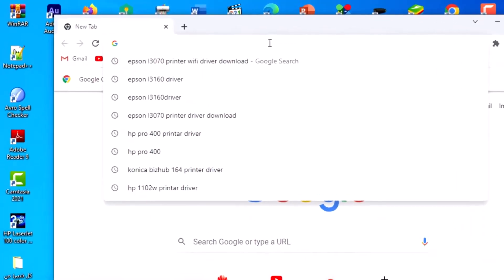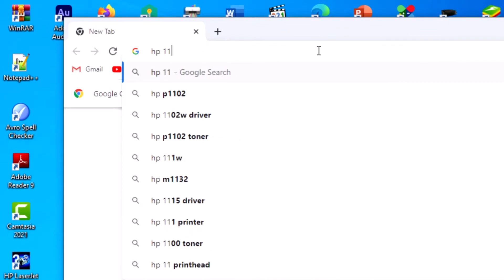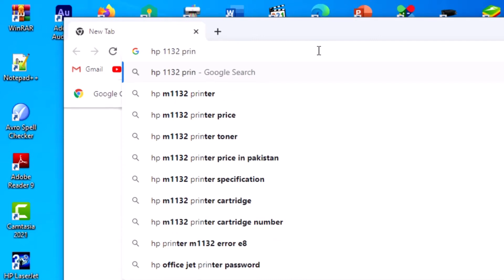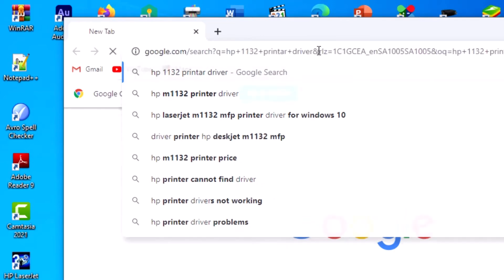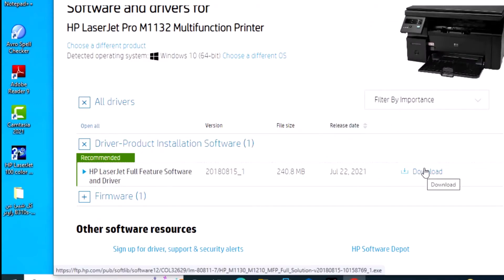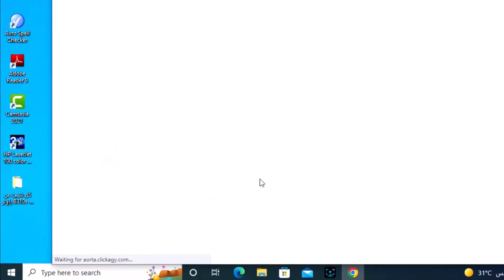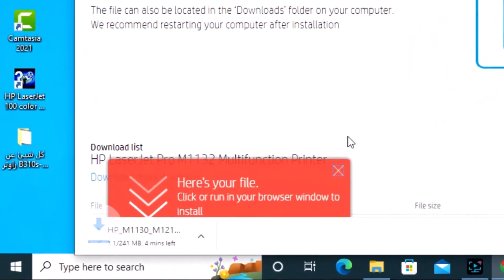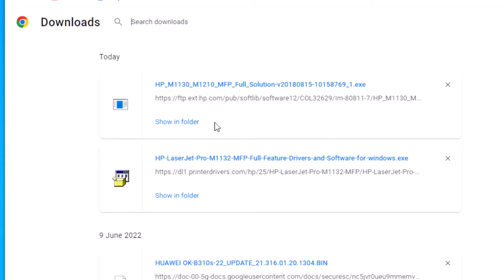how to hp laserjet m1132 mfp printer/copier/scanner driver setup.download and install HP M1132 MFP.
how to hp laserjet m1132 mfp printer/copier/scanner driver setup.download and install HP M1132 MFP. 2022
How do I install HP LaserJet m1132 MFP scanner?
Does HP LaserJet m1132 MFP scan?
how to download & install hp laserjet m1136 mfp driver,
install hp laserjet pro m1132 printer,
hp laserjet m1132 mfp installation,
how to download hp laserjet m1132 mfp driver,
how to install hp laserjet m1132 mfp,
how to install hp laserjet m1132 mfp printer in windows 10

HP DeskJet latest printer =
HP OfficeJet 3830 All-in-One Wireless Color Printer =
HP OfficeJet Pro 8025e Wireless Color=
HP OfficeJet 250 All-in-One Portable Printer with Wireless=
HP ENVY Inspire 7255e Wireless Color All-in-One=
HP Color LaserJet Pro M283fdw Wireless All-in-One=
HP Color LaserJet Pro M182nw Wireless All-in-One=
HP Laserjet Pro M177fw Wireless All-in-One Color Printer=
HP LaserJet Pro M277dw Wireless All-in-One Color Printer=
HP LaserJet Pro M477fdw All-in-One Wireless Color Laser Printer=